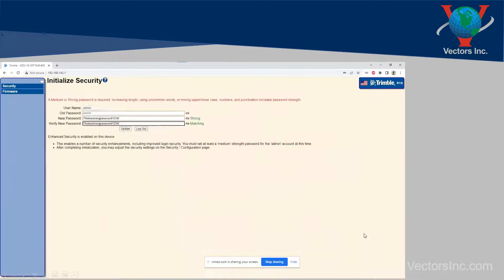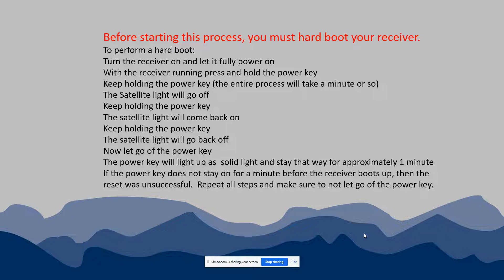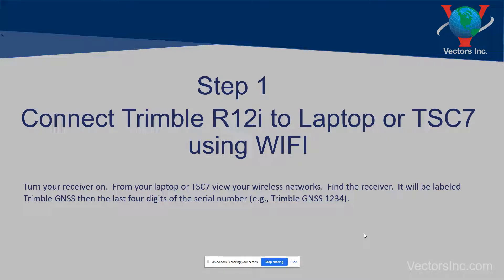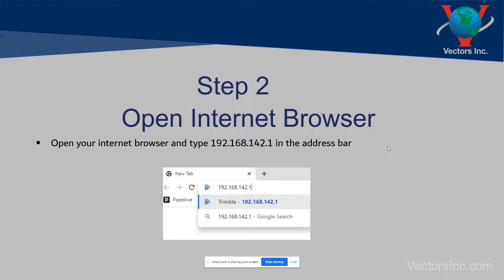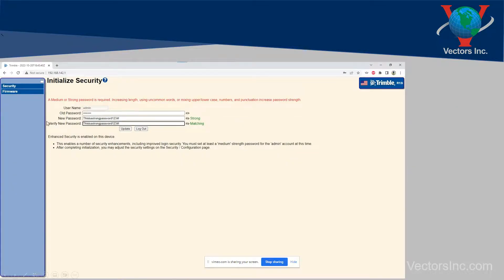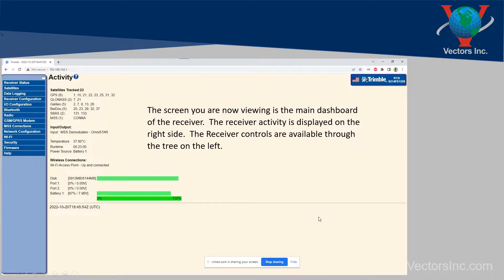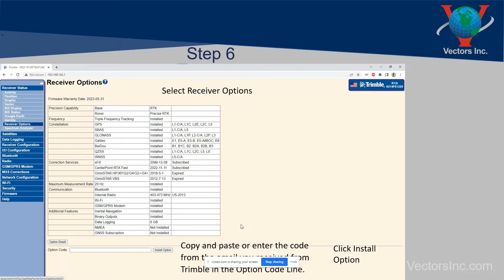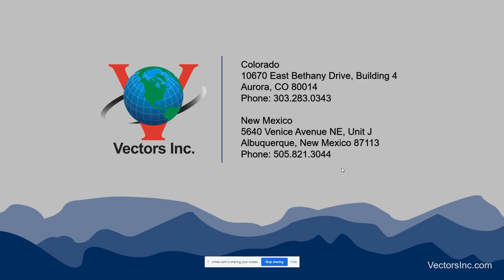Installing a Trimble CenterPoint RTX Code - Vectors EDU Tutorial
Vectors Inc. walks you through installing a Trimble CenterPoint RTX code in your Trimble R12 or R12i receiver using the Web UI.

**Please make sure all data is backed up prior to starting this procedure as all data files on the receiver will be deleted.